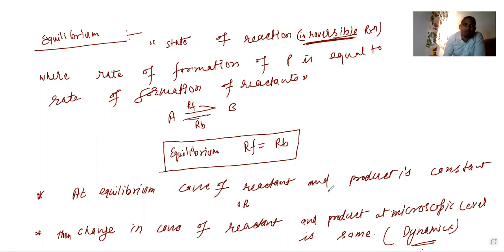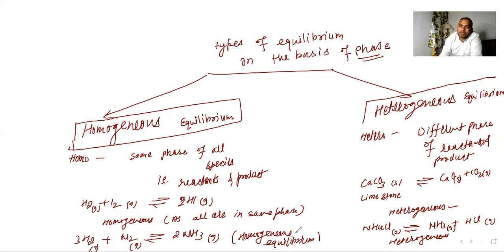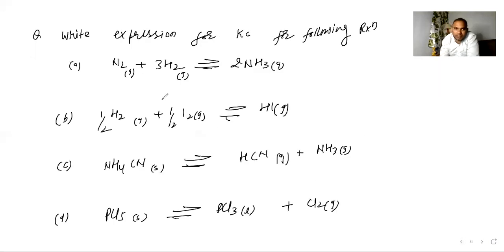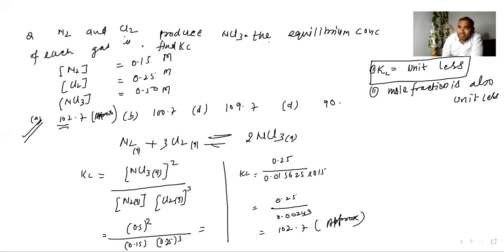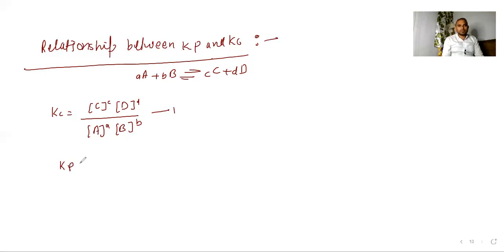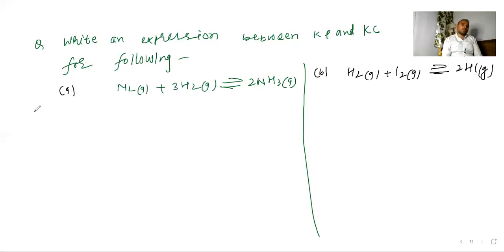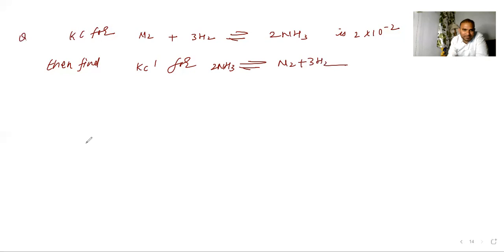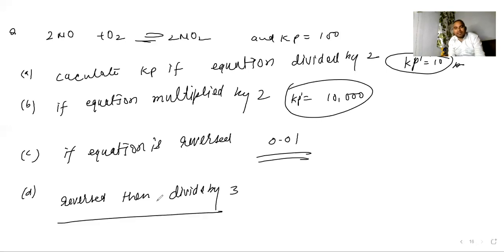introduction of equilibrium for AP